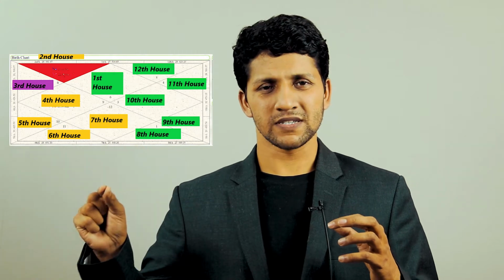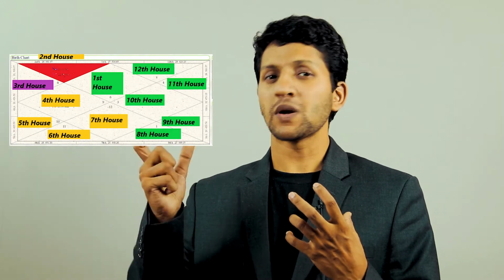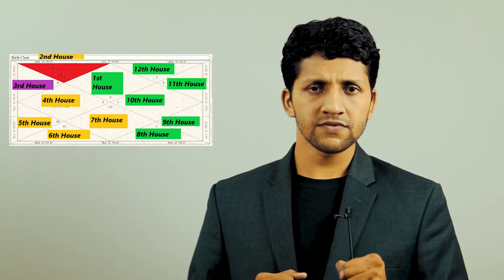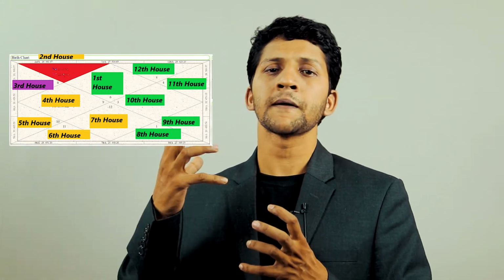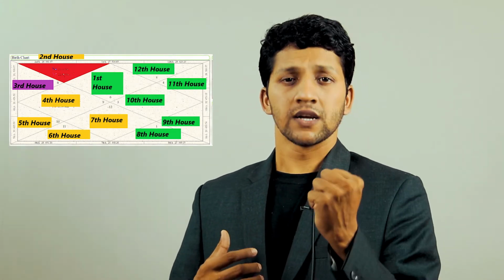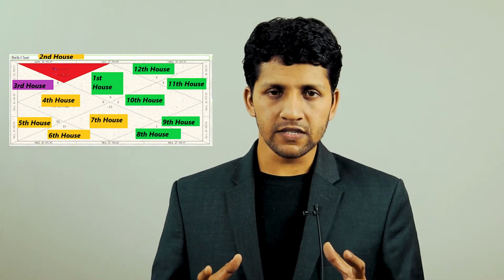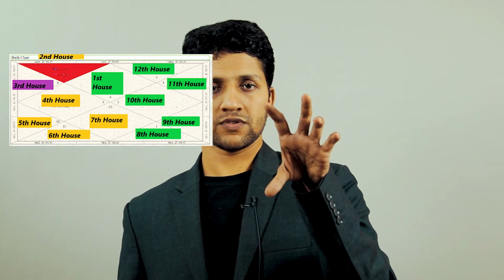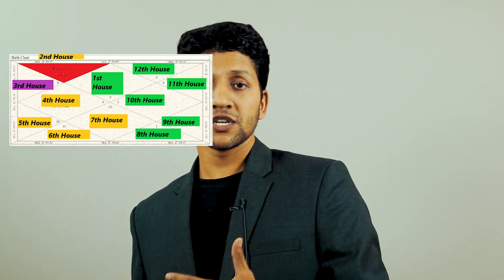Bhavat Bhavam: Second House in Vedic Astrology(Deep Dive)